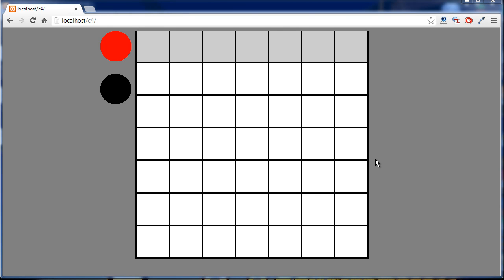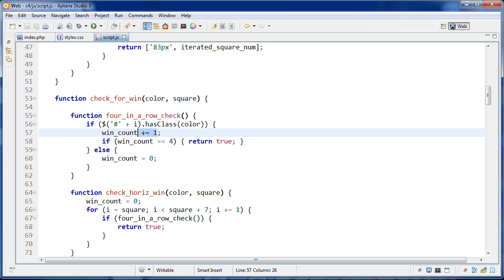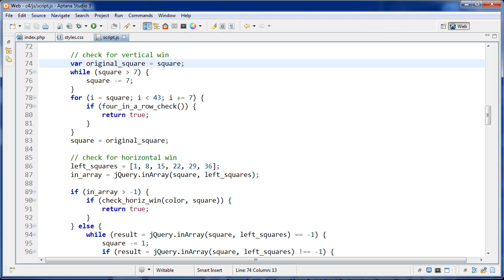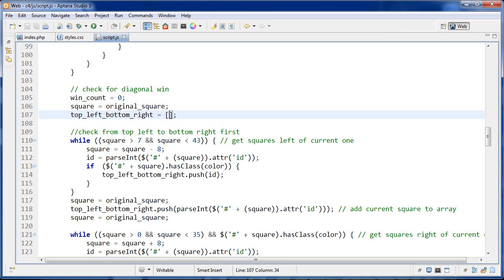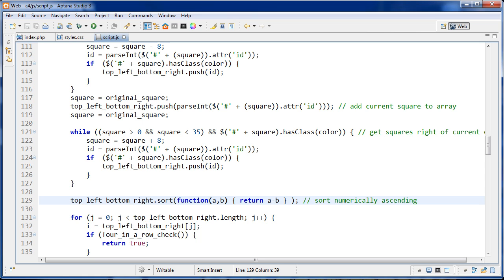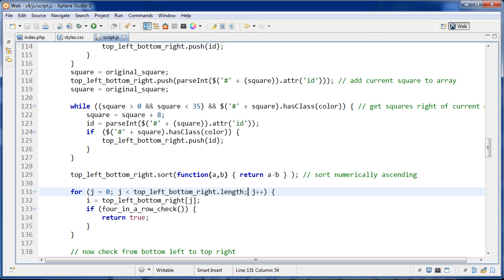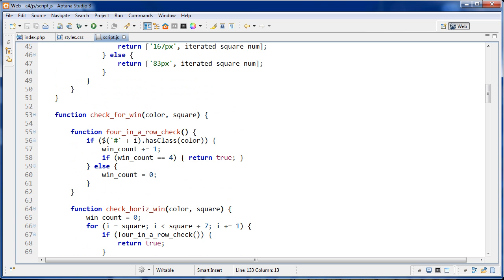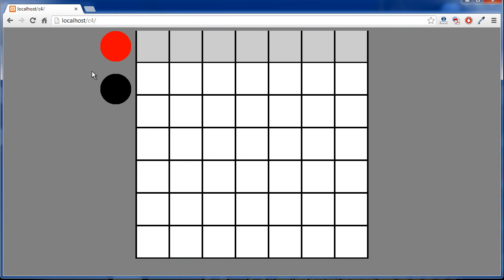Create a Connect4 Game with jQuery: Checking for Diagonal Wins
Here we check for diagonal wins. First checking from top left to bottom right, then bottom left to top right.